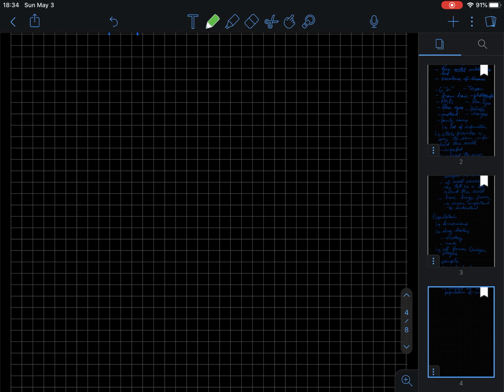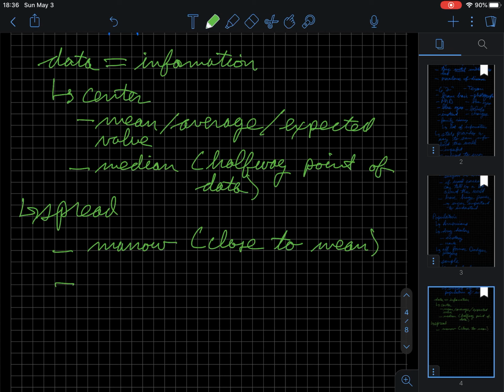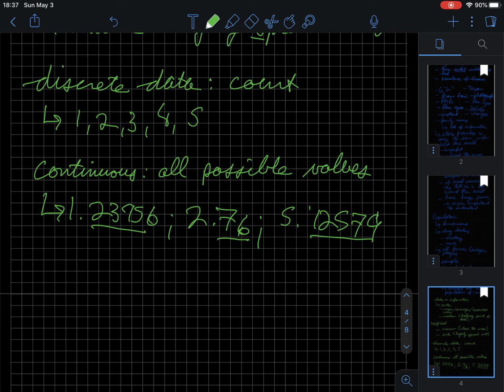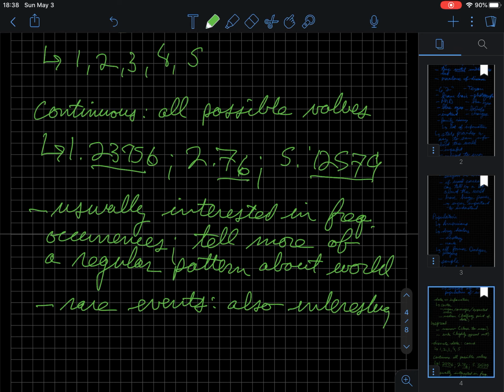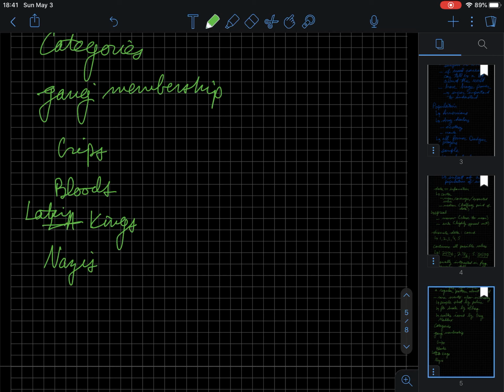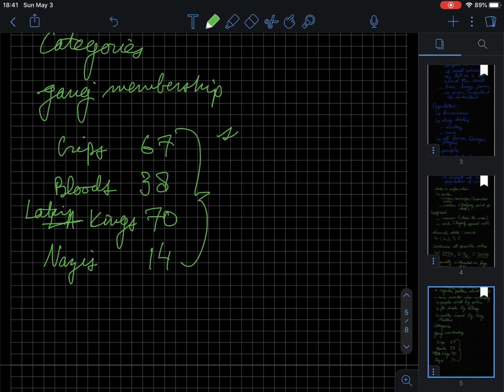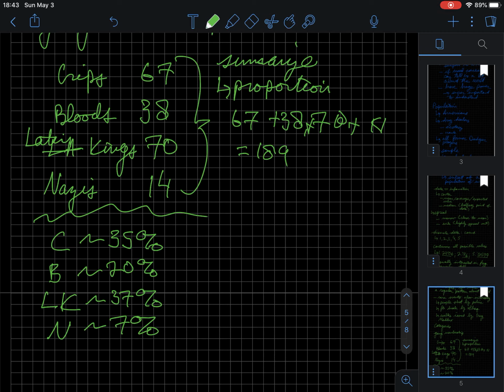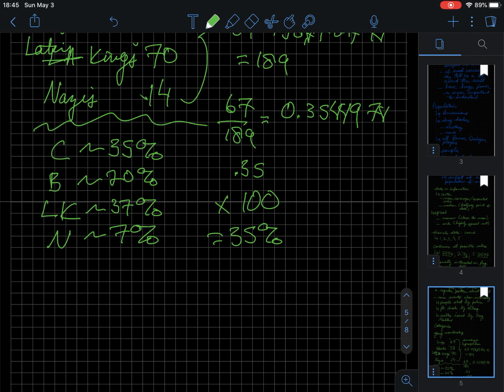CJUS 312 - Module 1 Part2